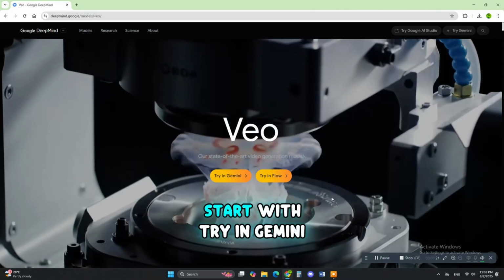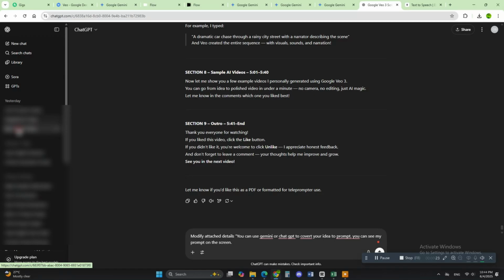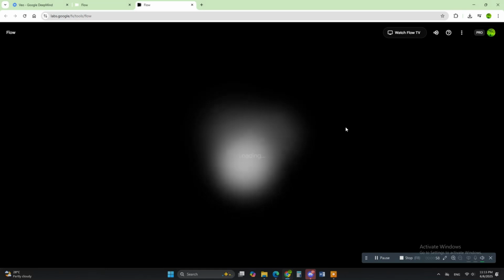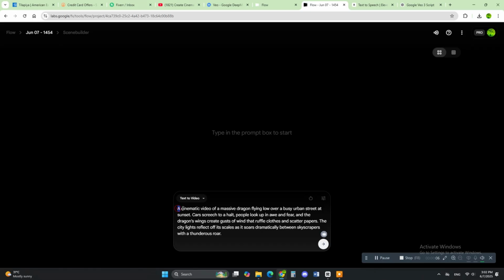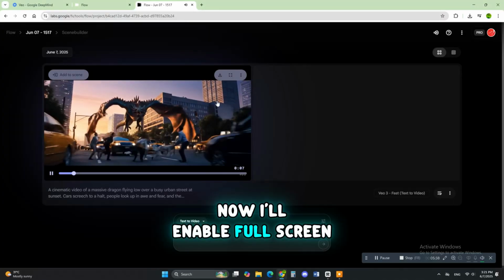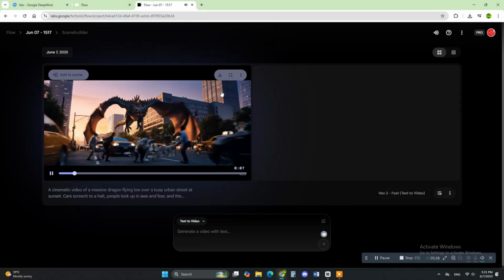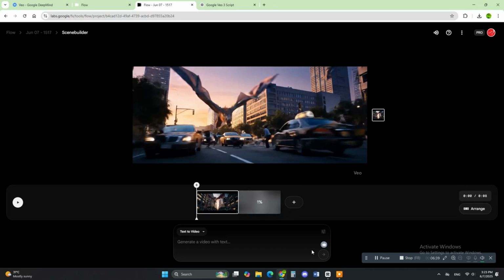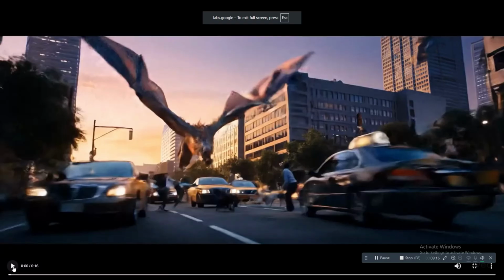How to use Google Veo 3 - Full Guide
🎬 Create Cinematic AI Videos with Google Veo 3 – Full Tutorial (2025)

In this video, I’ll guide you through Google Veo 3, the latest AI video generator from Google in 2025. You’ll learn how to access the platform, explore its powerful features like Text to Video, Frames to Video, and how to use models for different creative outcomes.

👉 We’ll walk through:

Accessing Google Veo 3 (Gemini & Flow options)

Creating cinematic videos from just a prompt

Using frames and previous videos to continue stories

Understanding different model settings (sound support, output options)

Viewing real examples like a dragon flying through a busy city street

🔥 Whether you're a content creator, student, or someone interested in AI video production, this tool is a game-changer.

📌 Next Video: Learn how to earn money using AI and improve your digital skills step by step!

👍 Like | 👎 Unlike | 💬 Comment — Your feedback helps grow the channel!